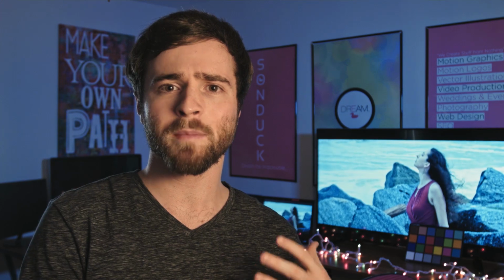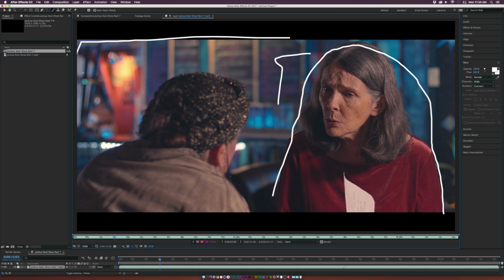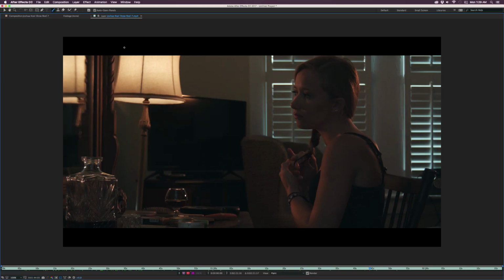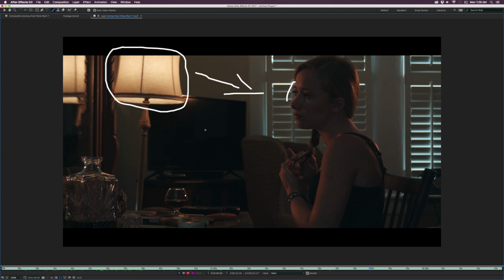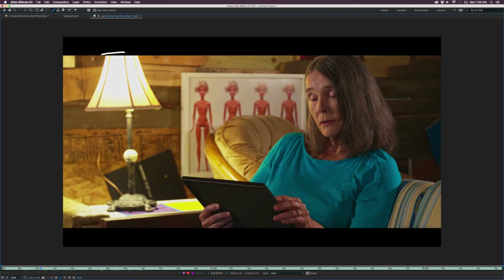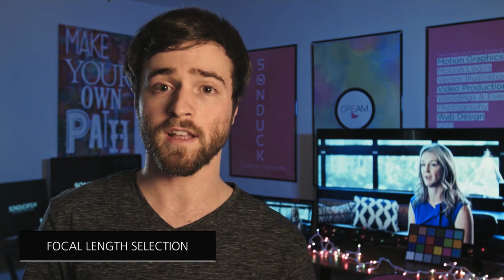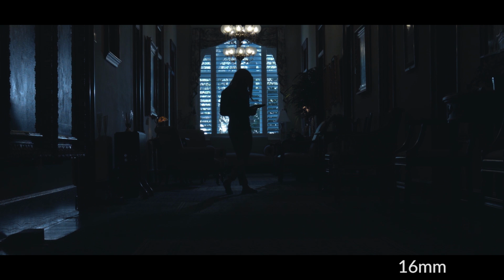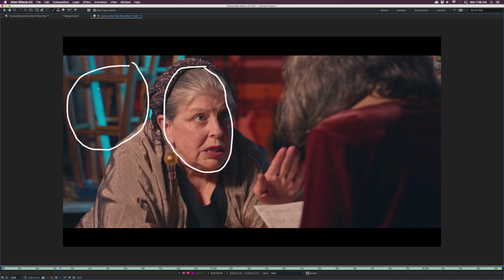5 Tips to Visually Shoot a Cinematic Shot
Looking for produce high-quality cinematic images for your film? Here are our five tips to producing a cinematic shot for your next project! If you have watched a number of videos on cinematography and filmmaker, you have more than likely have come across people talking about lighting. In this 5 tip video, we talk about other elements rather than just lighting to produce a cinematic shot. This video is all about what makes a shot great visually. Keep in mind, that a great shot helps tell the story and relates to the content and theme of your project. Even by following our tips, your shot might not be the right style for what you are working on. But, if just from a visual standpoint, this is what you can do to make an interesting shot most of the time.

Some of the gear I use:
Camera
BlackMagic Cinema Camera

Lenses
Canon L 16-35mm
Rokinon 50mm
Rokinon 85mm

Grip
Light Stand